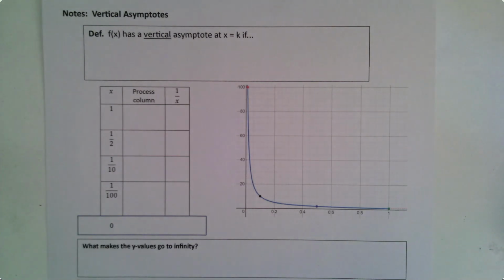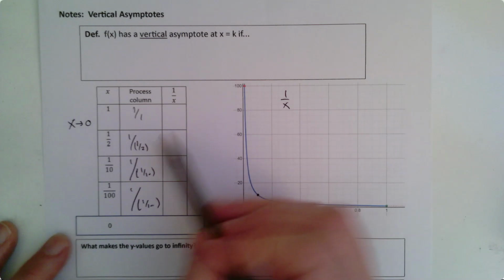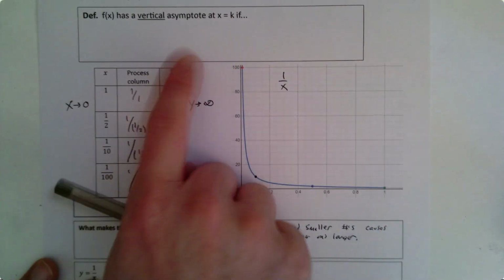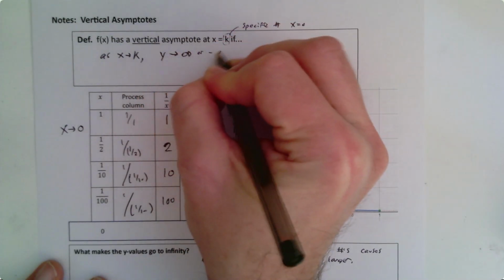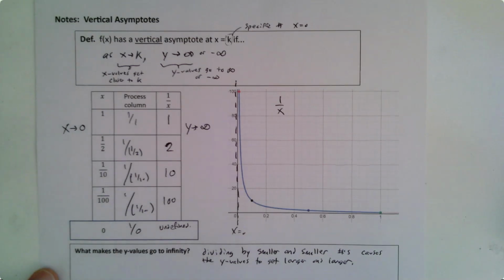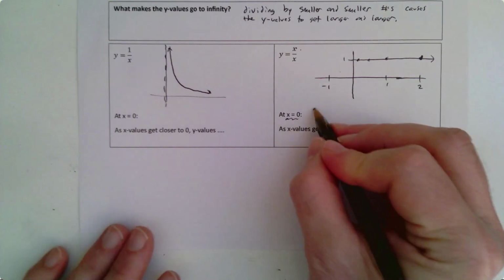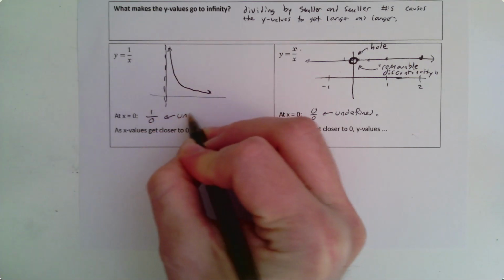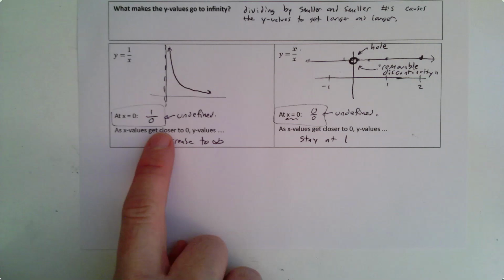Notes - Vertical asymptotes and Removable discontinuities